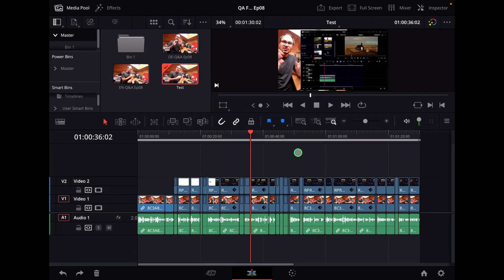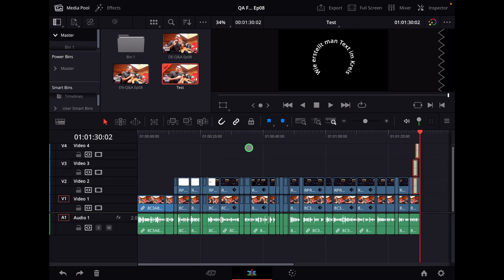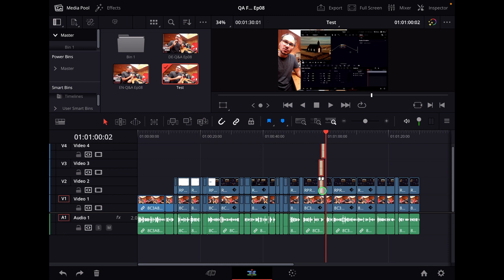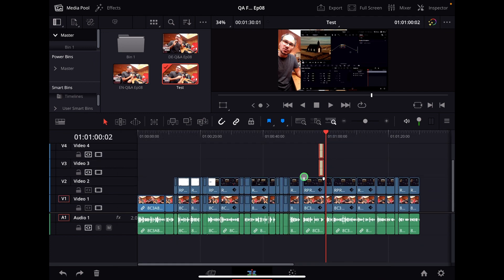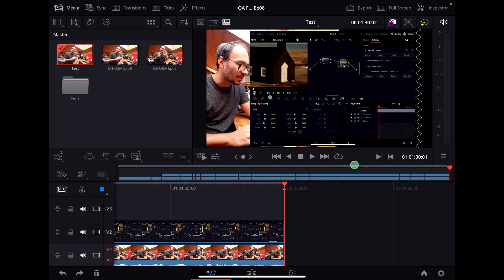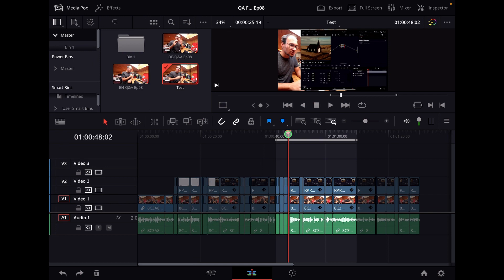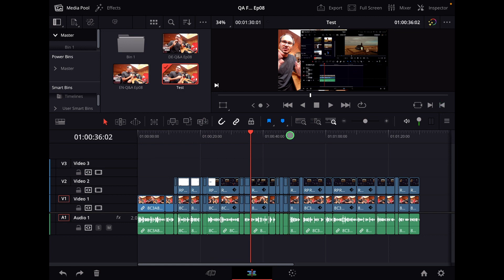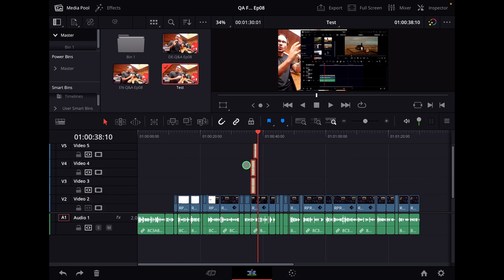How To PASTE Clips at PLAYHEAD in DaVinci Resolve iPad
In this Video i will show you how you can copy & Paste Clips at the position of your Playhead in your Timeline in DaVinci Resolve iPad.